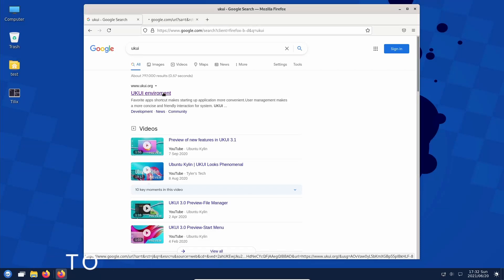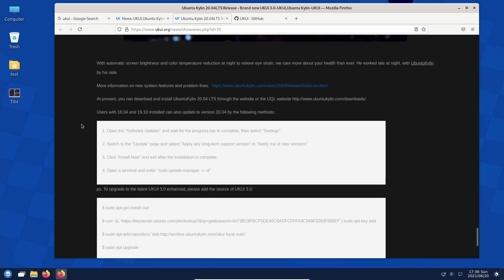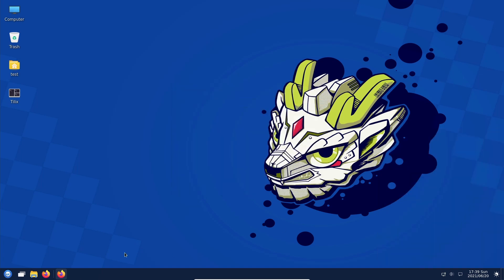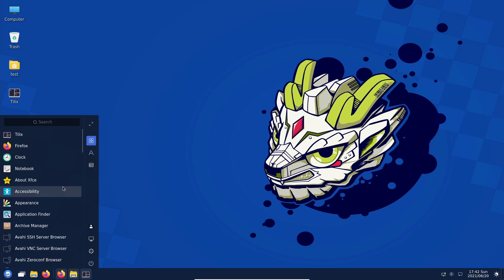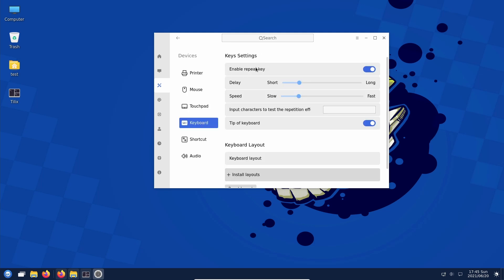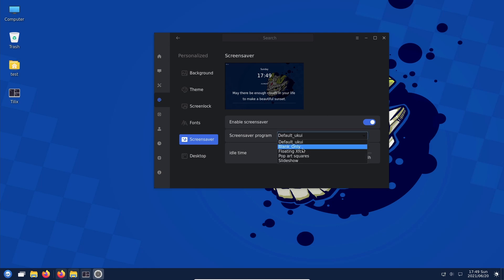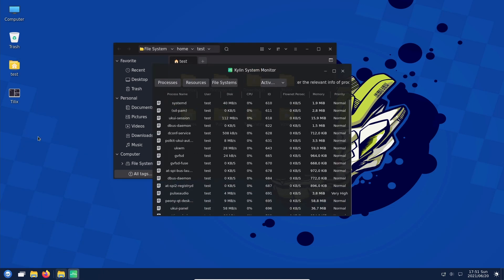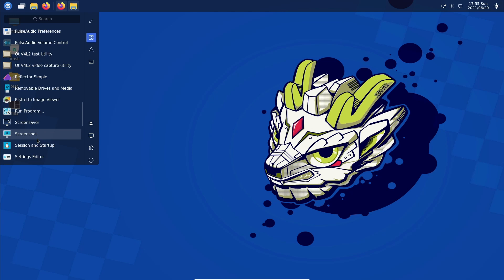UKUI - The desktop of the future?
I been wanting to take a look at UKUI for a while now, so here we go.

--INFO ­